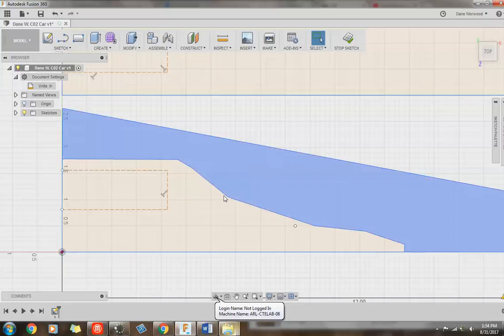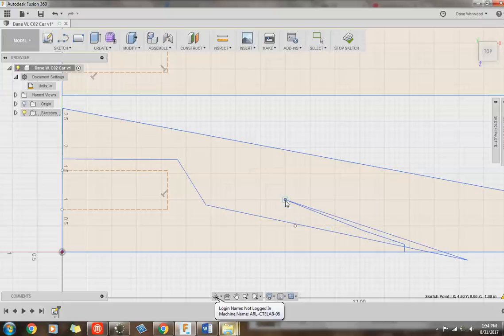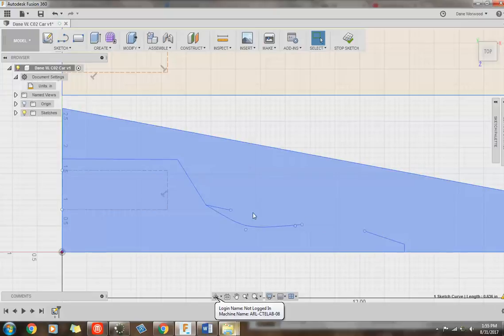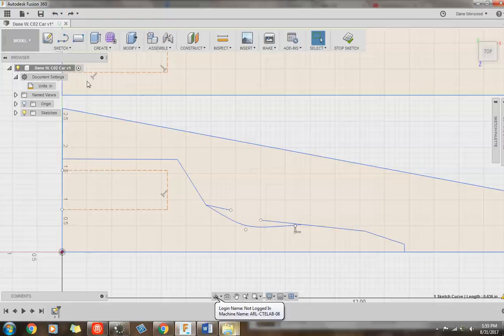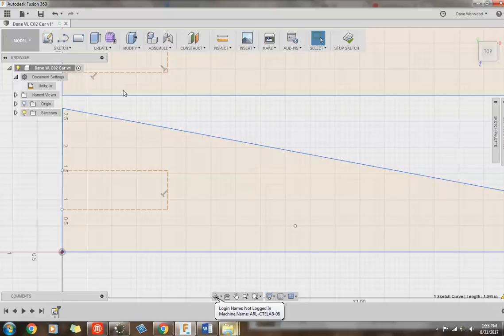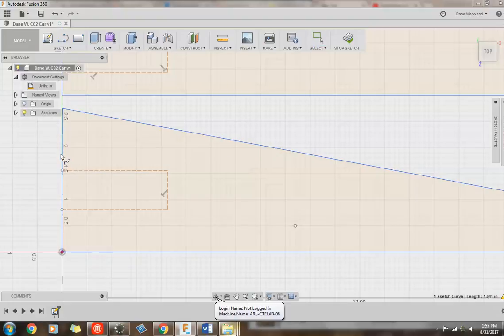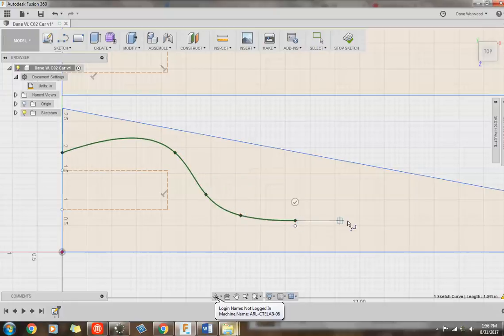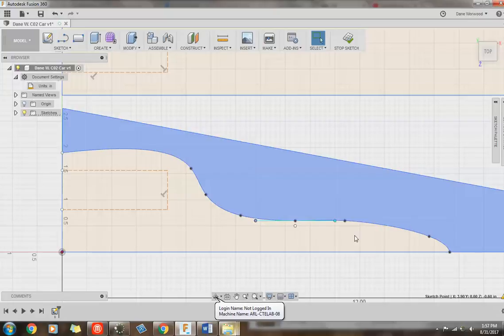7 Drawing the Side Profile of Your Car